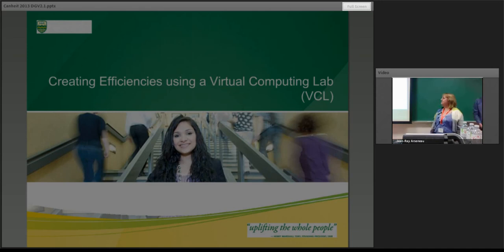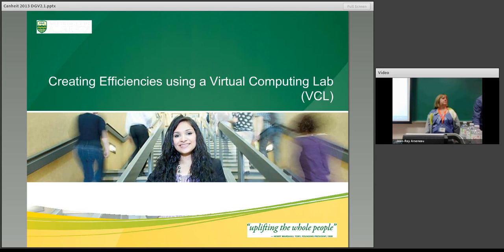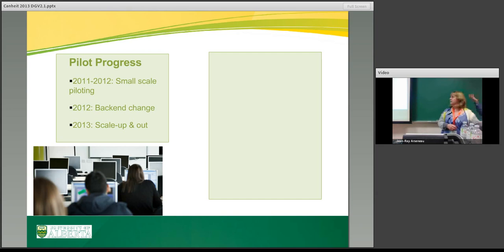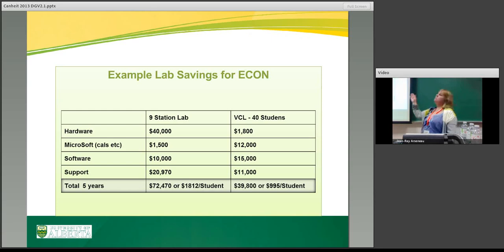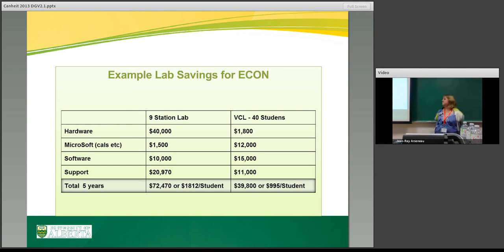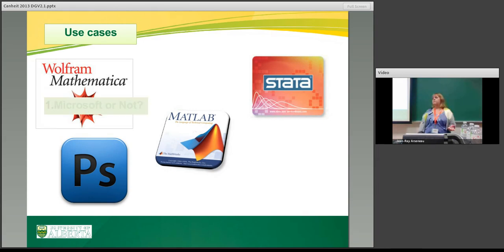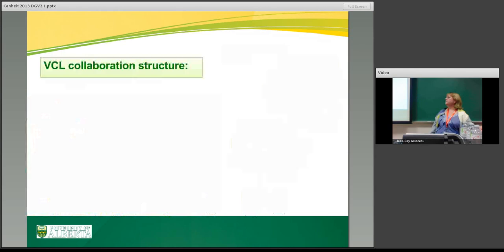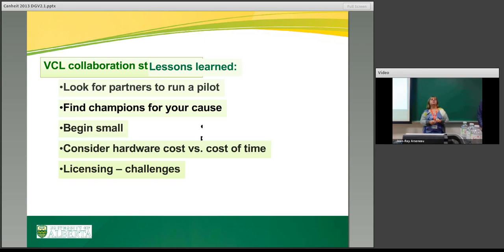Creating efficiencies using the Virtual Computing Laboratory (VCL)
Universities across the country are dealing with a changing world of tightening budgets, space constraints, and providing students an increasingly accessible and IT-forward educational experience. The Virtual Computing Laboratory (VCL) helps address some of these challenges through virtualized computing on provincially shared cloud computing resources. VCL allows students to reserve a virtual machine containing their course required software, accessible from any internet enabled computer or tablet at any time of the day. The student simply logs in to the University website, reserves a time slot, and begins to use the software on his or her computer. No downloading is required, as the software is being run on a virtual computer that exists in the University's cloud (it is, in essence, a computer within a computer). Once the student has completed their work, the virtual machine is freed up again, which means multiple students can share a single software licence, reducing the number of licences the university has to purchase. Furthermore, universities can cut down on their physical computer lab costs or even retire entire labs, freeing up precious space on campus.

Over the past year, a VCL pilot, conducted by the University of Alberta and Cybera Inc., has undergone some major changes that open the door to creating further efficiencies for post-secondary institutions. We have implemented an authentication system fully compatible with the university's LDAP, decreasing the system administration effort required. Also, the system is now being hosted on an OpenStack cloud, providing the necessary infrastructure to create a larger education cloud that not only serves VCL, but may provide the backbone infrastructure to host other shared services as well, thereby truly harnessing the power of cloud computing.

In our presentation, we will discuss the collaboration between the not-for-profit organization Cybera Inc. and the University of Alberta, and how VCL is architected in our province. We will also provide pilot study metrics such as student virtual machine access times and cost comparisons, lessons learned, as well as how an education cloud may be optimally leveraged in the future.

Presenters:

    Donna Gorday, Director -- Client Services, University of Alberta
    David Chan, Project Manager, Cybera Inc.